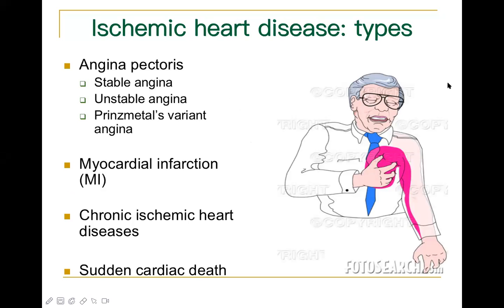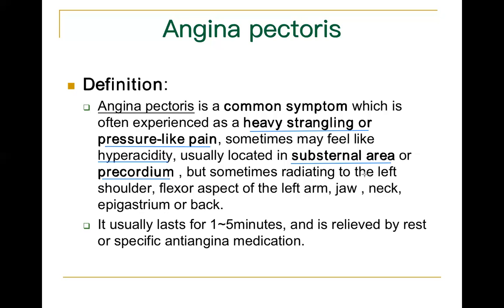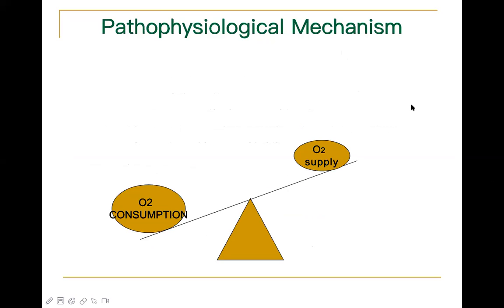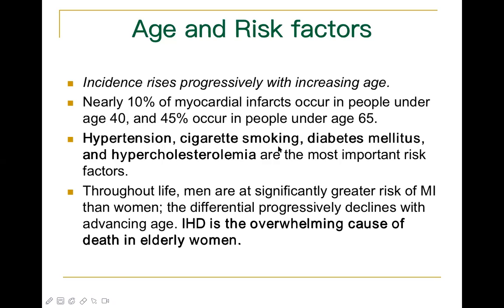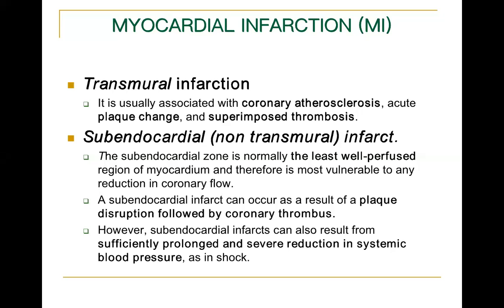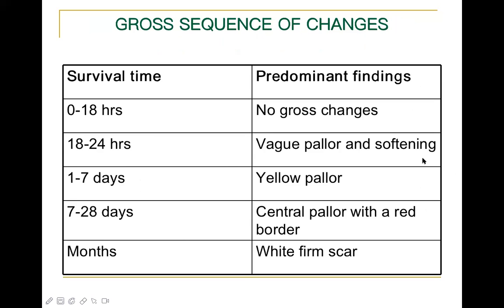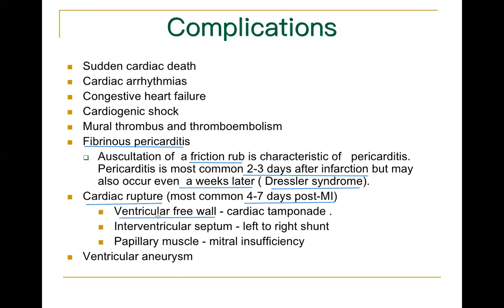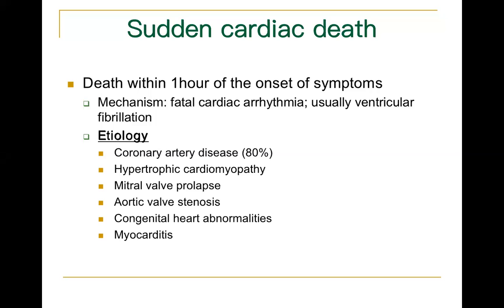Ischemic heart disease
Live online medical lecture on ischemic heart disease for pathology students